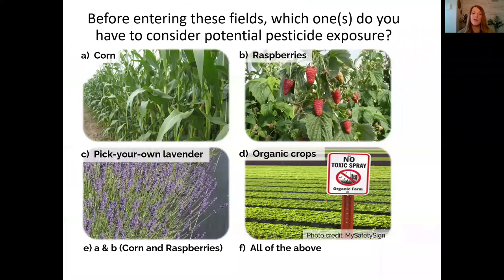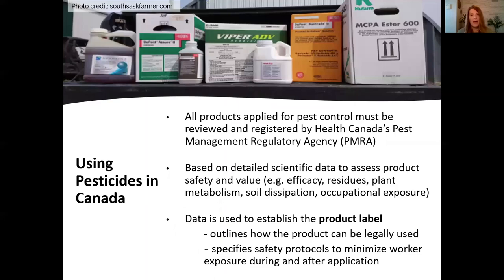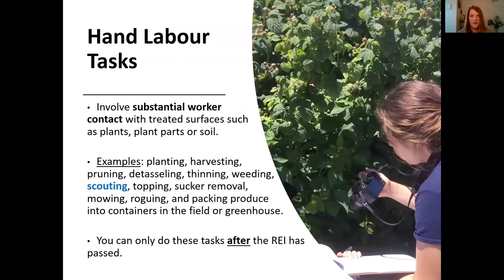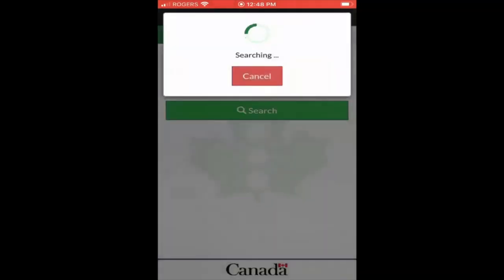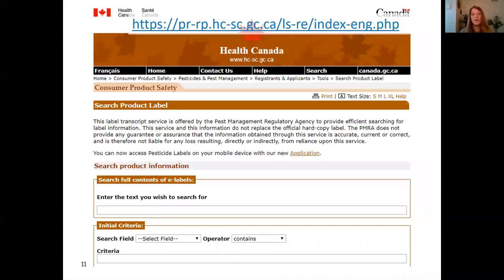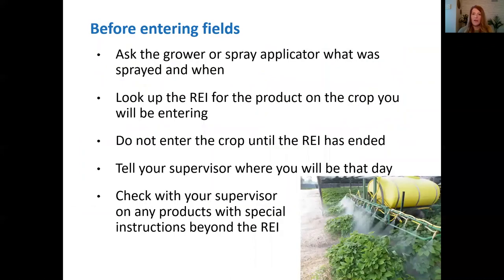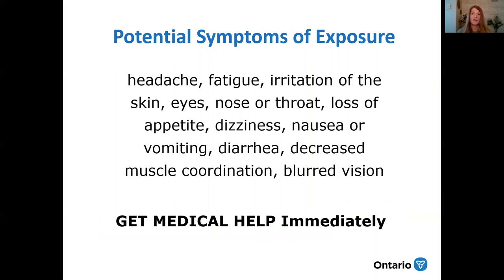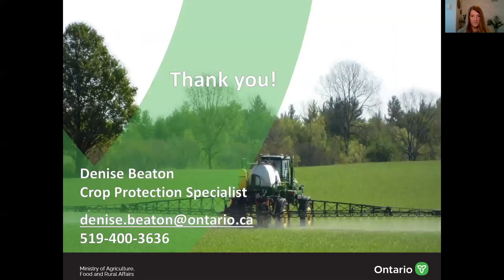Pesticide Safety Training for Scouts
This is a presentation that will cover some information on pesticide safety that scouts should know before entering a crop to scout for pests.